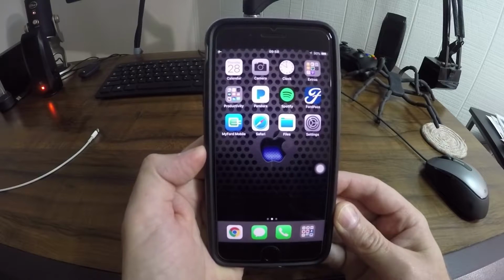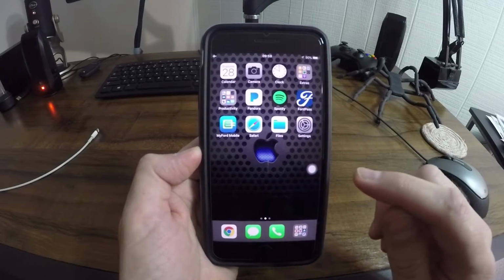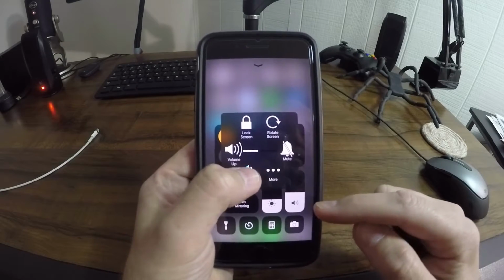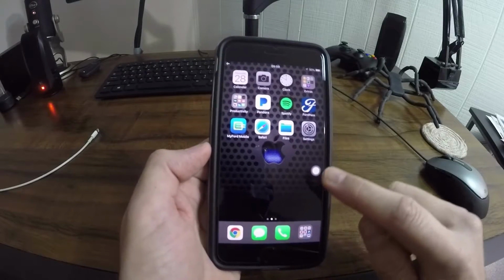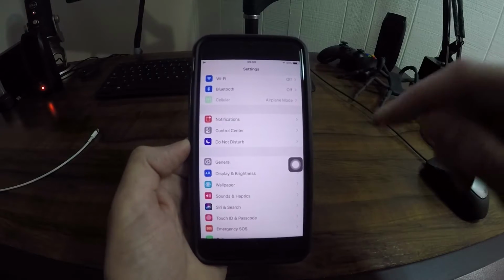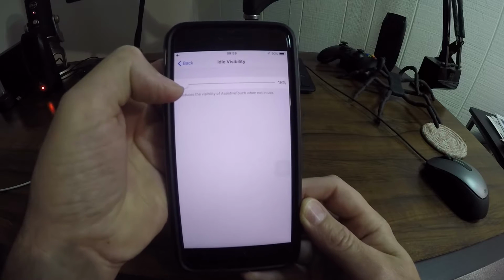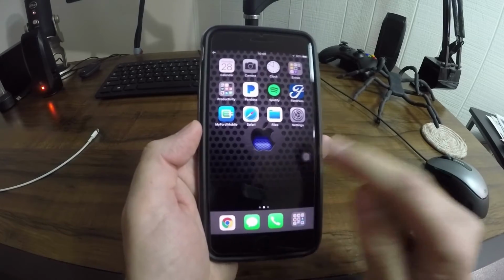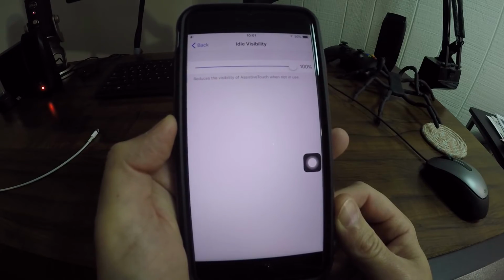New Feature Idle Opacity Reduces The Visibility Of Assistive Touch When Not In Use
Assistive Touch Idle Opacity is a new function Apple has added in iOS 11. iOS 11 Idle Opacity reduces the visibility of Assistive Touch when not in use. You can increase or decrease the Idle Visibility of Assistive Touch with the slider. Assistive Touch is useful feature as it has a lots of shortcut functions in it and you can use Assistive Touch when your home button is broken or don’t work.